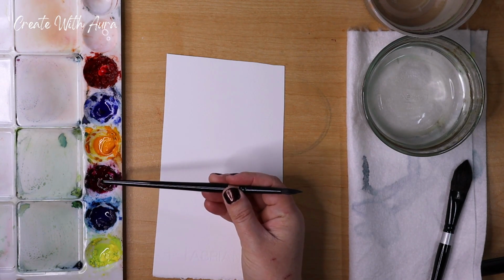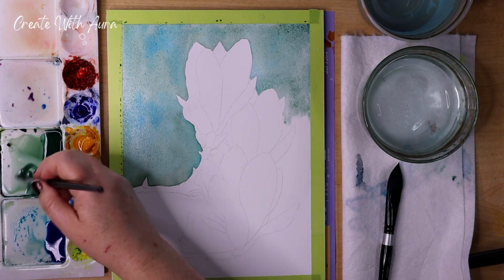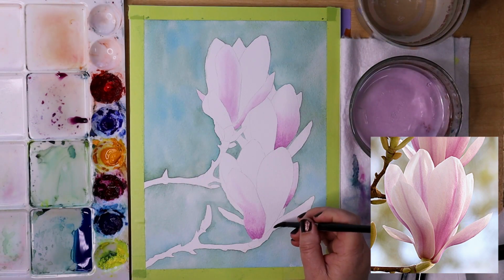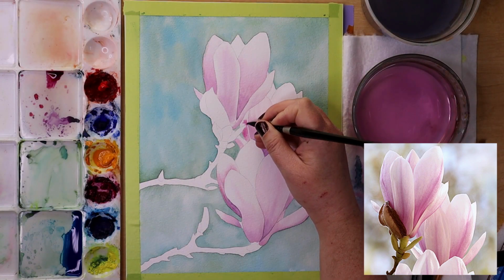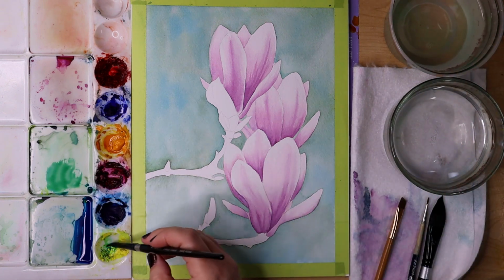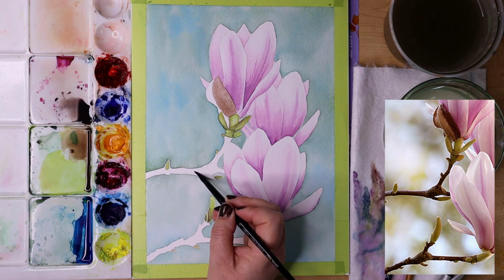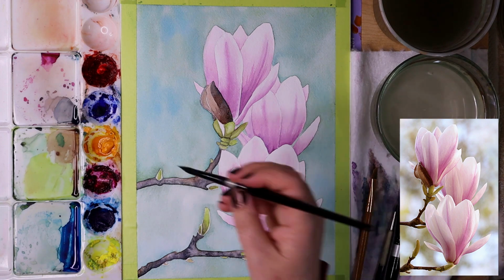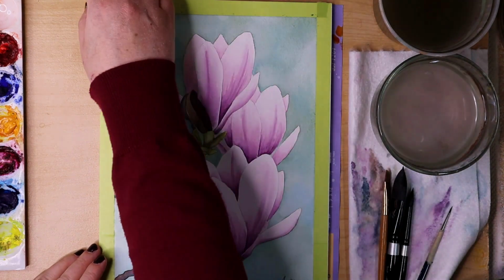Watercolor Magnolia Flowers - Full-Length Painting Course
Learn start to finish to paint watercolor magnolia flowers in this full-length painting course! In this watercolor flowers course, you will learn how to paint flowers in watercolor using techniques like wet in wet, wet on dry, wet on damp, and more watercolor flowers techniques! This full-length watercolor painting tutorial will also show you how to use a limited watercolor palette and you will learn how to go about mixing colors for watercolor using only 3 pigments. Come and learn to paint these lovely pink watercolor magnolias! The line art for this course is available on my

SUPPLIES USED:
Paper: Fabriano Artistico Cold Press 140lb Block
Paints: Daniel Smith Introductory Set
Brushes: Silver Black Velvet set of 3

00:00:00 Introduction
00:01:17 Mixing colors from a limited palette
00:09:21 Painting the Magnolia background
00:26:17 Painting the first layer of Magnolia Petals
00:53:35 Painting the second layer of Magnolia Flower Petals
01:04:25 Mixing the greens for the flower leaves
01:17:38 Mixing the brown for the Magnolia branches
01:19:17 Painting the branches
01:37:16 Adding details to the Magnolia flower petals
01:47:55 Finishing the details